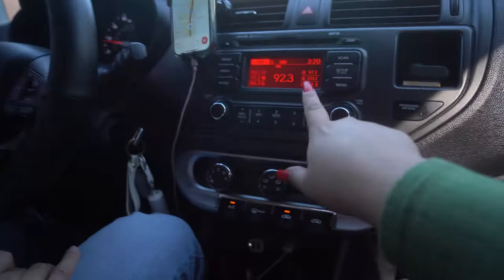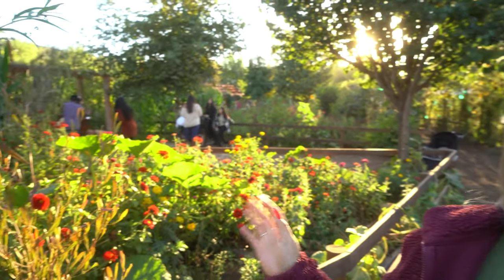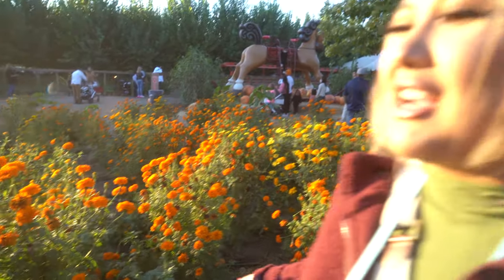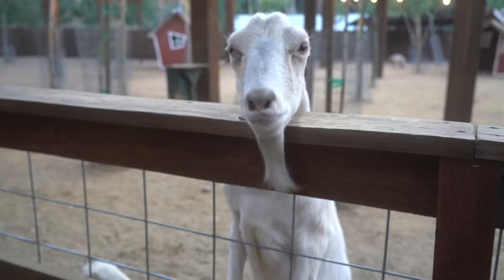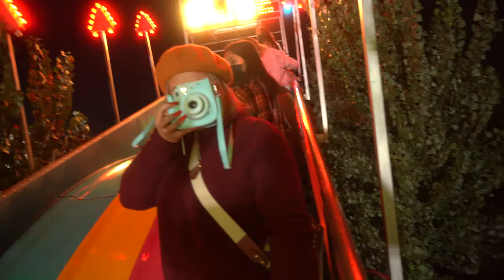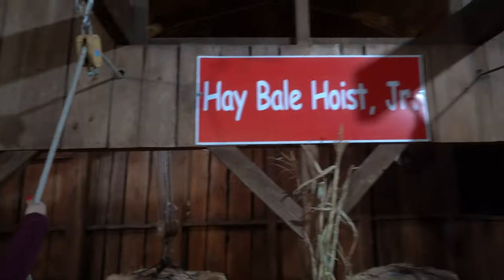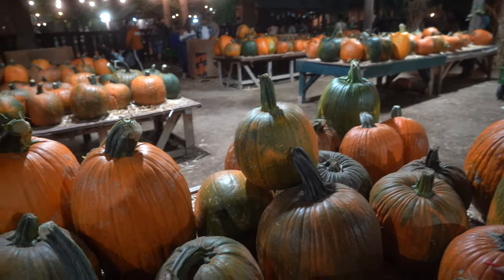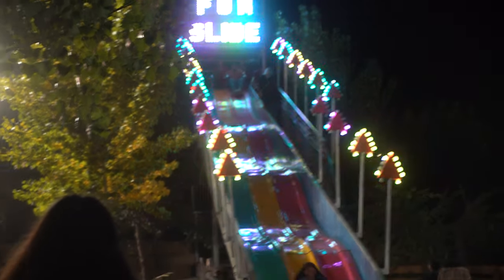Pumpkin Patch Vlog (LIVE OAK CANYON) + Bonus Clip - The 319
Come join us as we revisit Live Oak Canyon in Redlands, CA! It was our second time going and we had a blast!

If you haven't already, follow our channel page on Instagram!